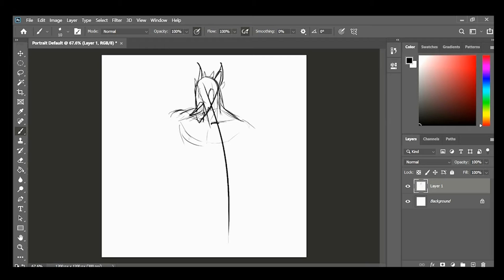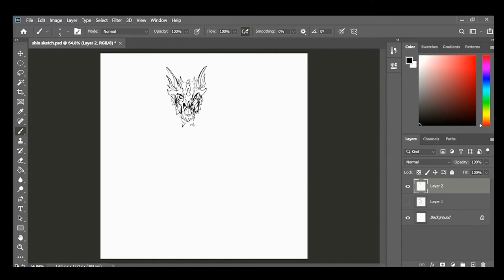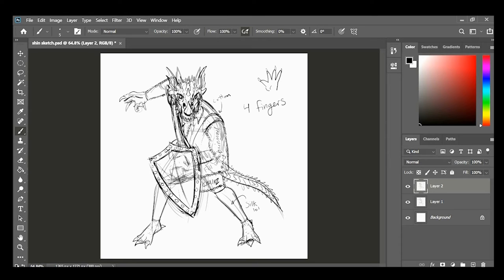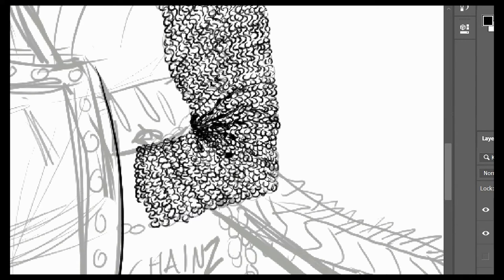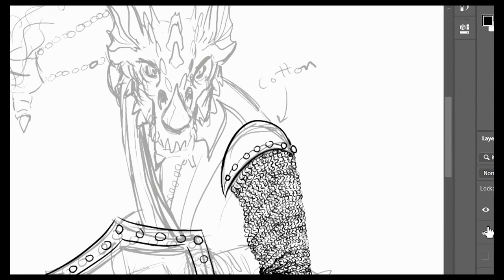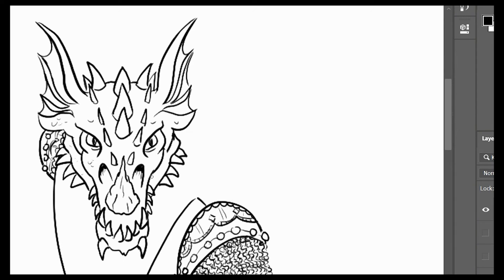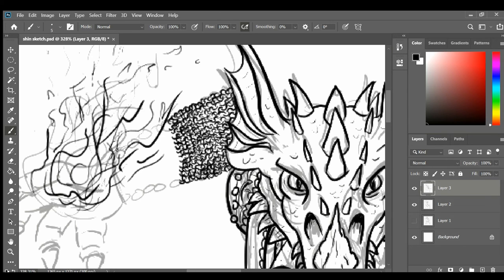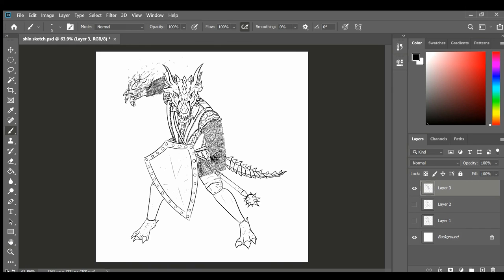D&D Character Portraits Timelapse - Shin, the Dragonborn Sorcerer/Paladin | PART 1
Howdy! I'm in the process of building a character design portfolio, so I thought I'd filled it with one of the things I love most: D&D!
In this video, I drew my buddy, Randy Axner's, current character, Shin, the dragonborn sorcerer/paladin.

If you want to follow my art and other shite on social media, you can follow me at these places: